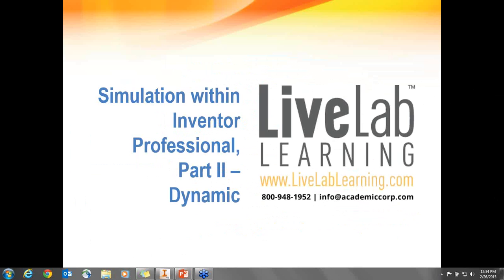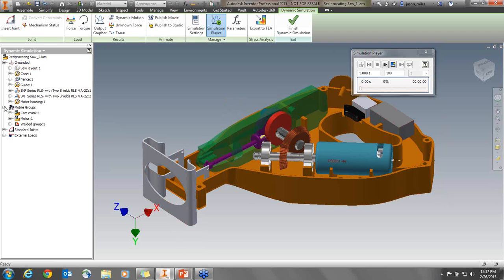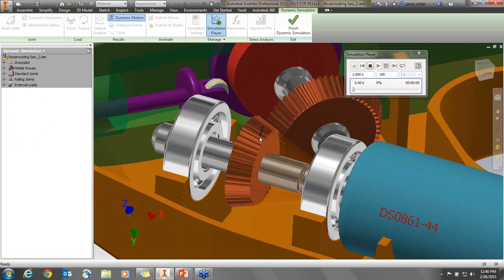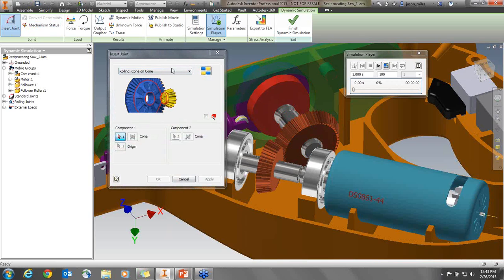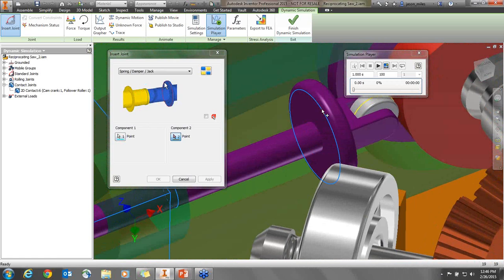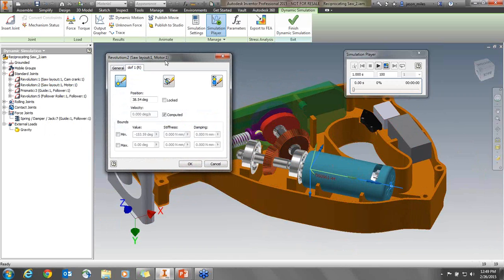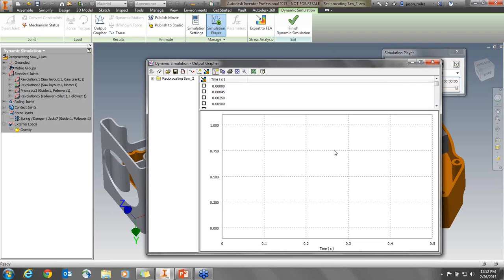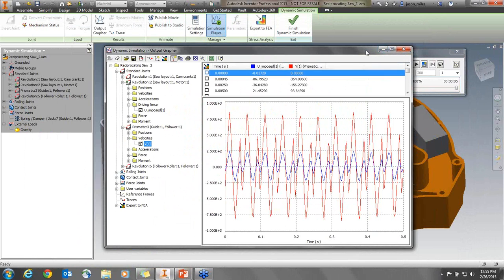Simulation within Inventor Professional Dynamic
Maximize your Inventor Software and gain a competitive edge by learning what it will and won't do.